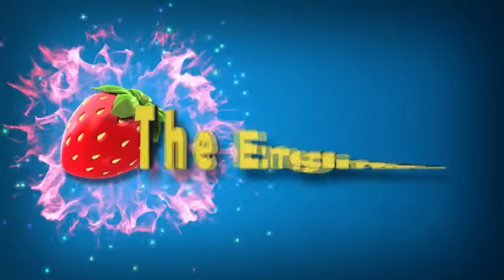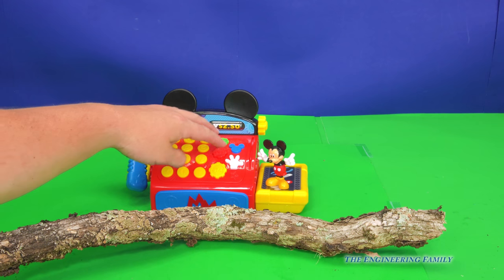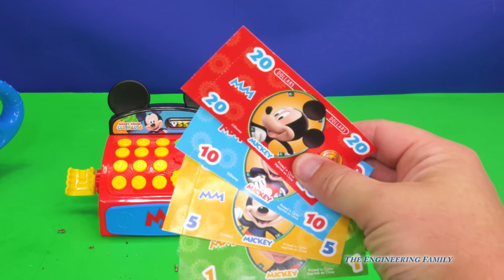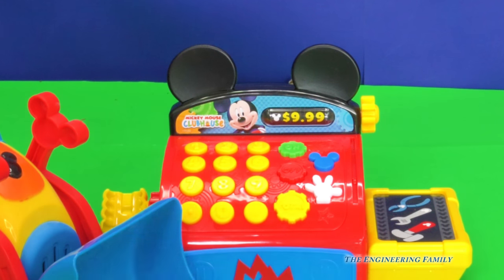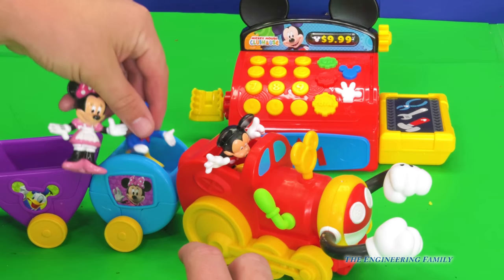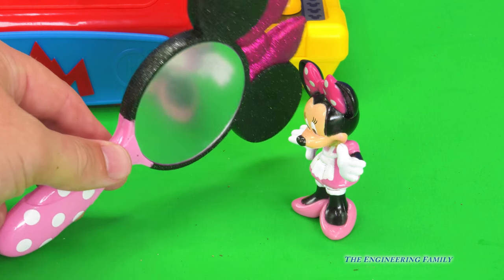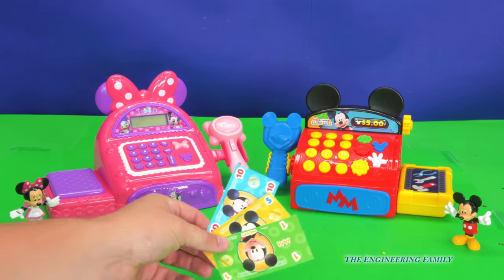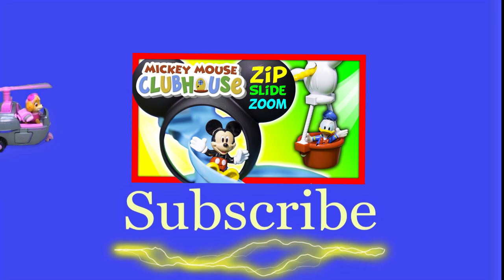Unboxing the Mickey Mouse Cash Register with Minnie Mouse Toys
We love Disney Junior's Mickey Mouse Clubhouse!!

In this Disney Junior YouTube video toy review watch as Mickey Mouse from Mickey Mouse Clubhouse shows off his new Mickey Cash Register! That's right, complete with a scanner and Mickey credit card all of your favorite clubhouse friends are ready to check out and pay their bill!!! Watch as The Engineering Family uses the cash register to ring up some funny items!! Also, a sneak peak of the Minnie Cash register is also included in this video.